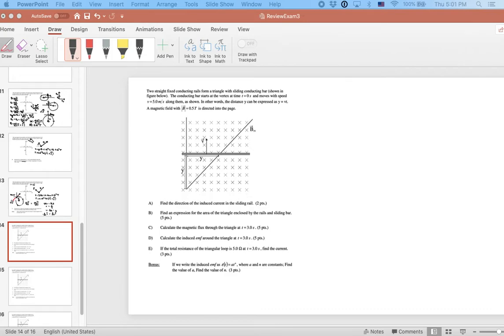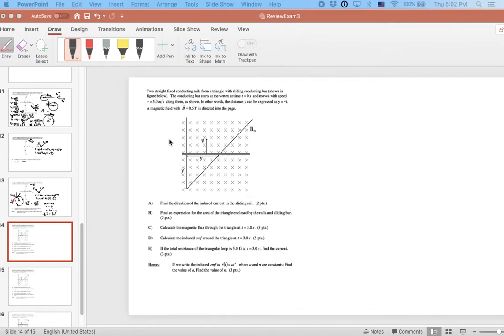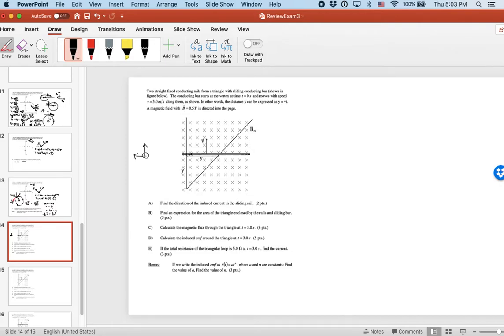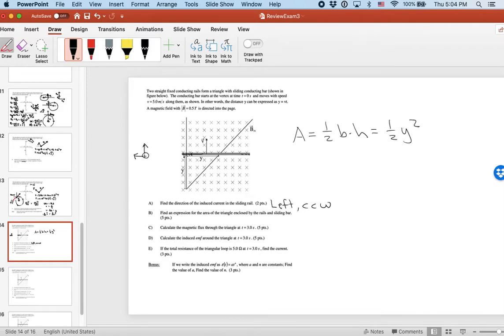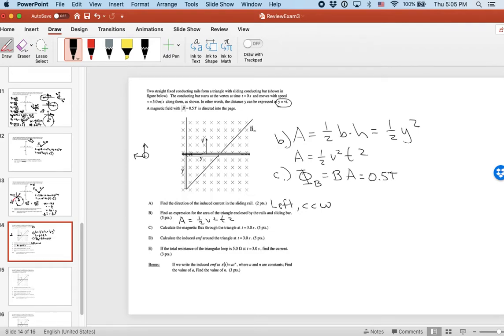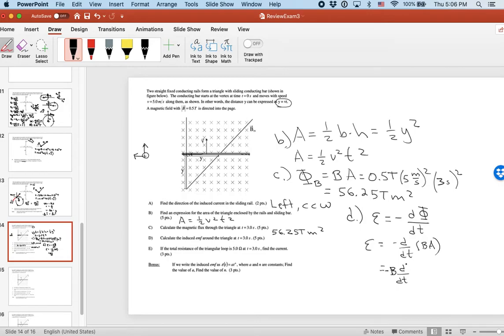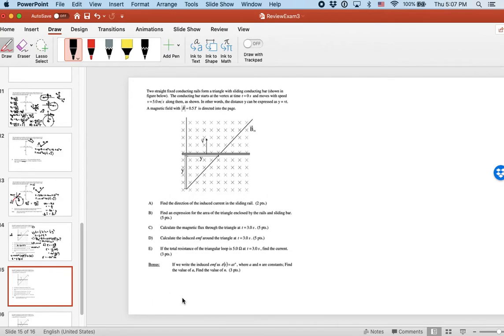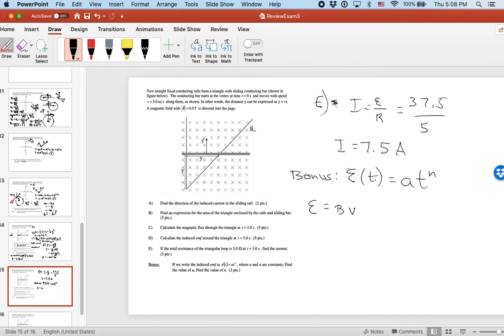Sliding conducting bar in B field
a. Calculate direction of induced current
b. Find expression for area
c. calculate magnetic flux
d. calculate induced EMF
e. calculate current